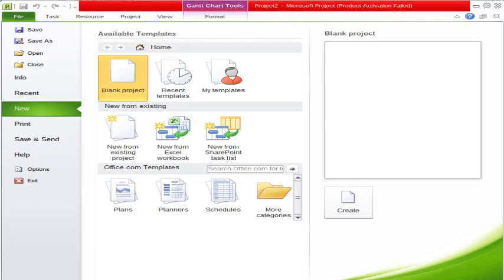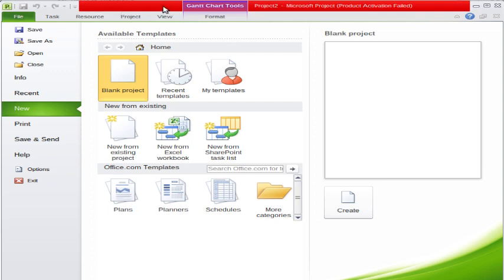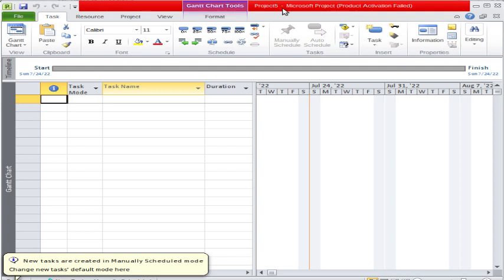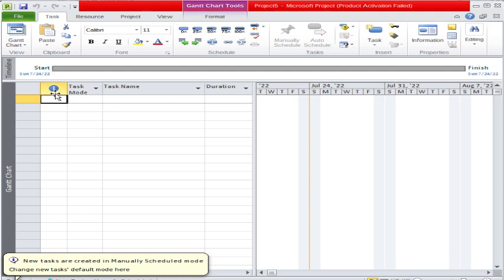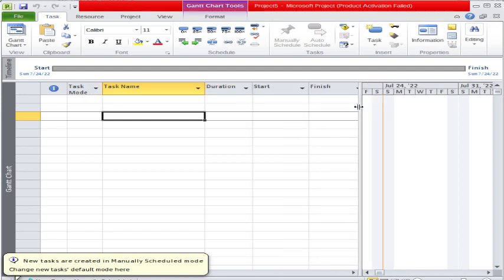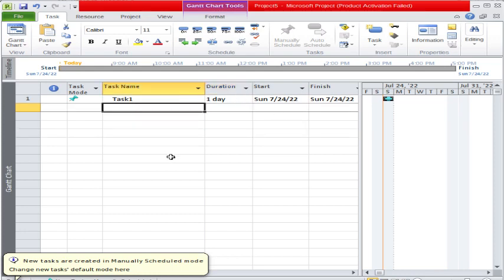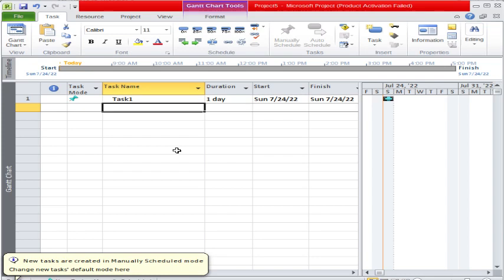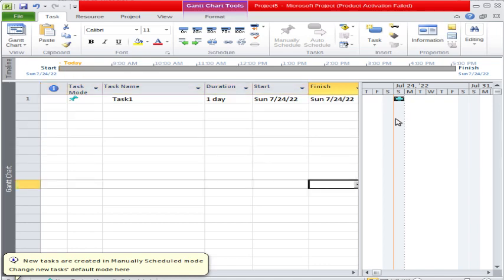MS Project Tutorial 5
MS Project Plan Tutorial for Beginners